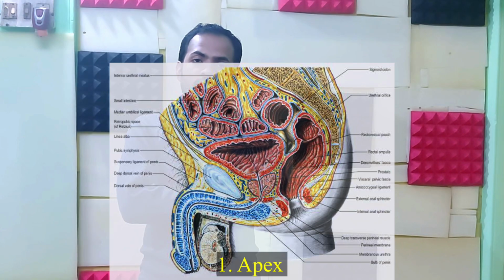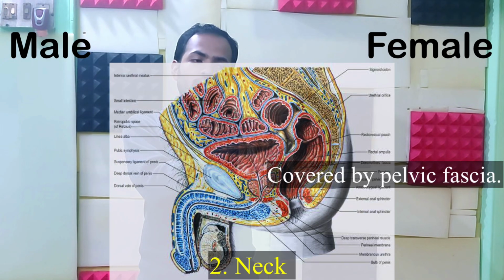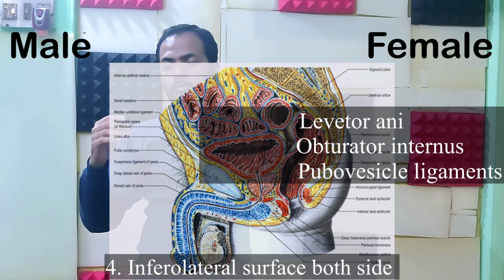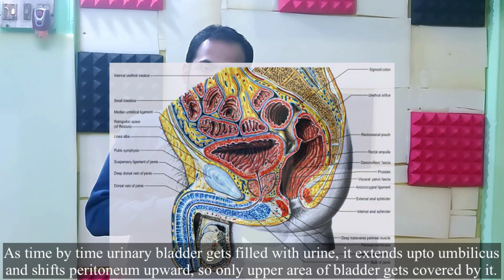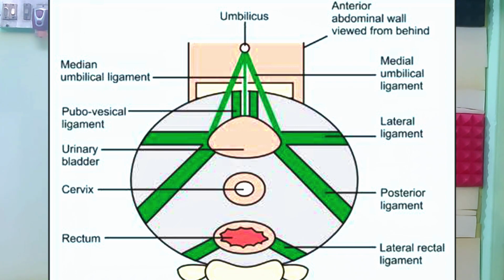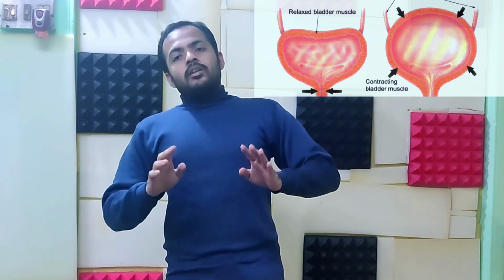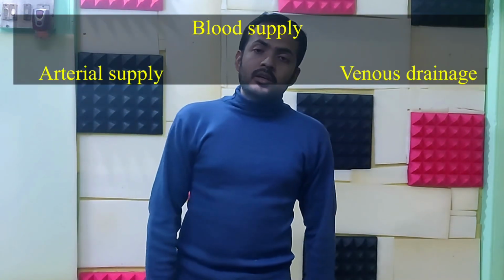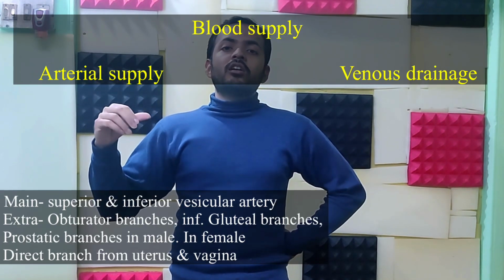Urinary Bladder Anatomy in details. G. U. System part 4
Urinary Bladder anatomy in details. GenitoUrinary system part 4.
Introduction,
Size & shape,
Relations,
Ligaments,
Capacity,
Blood supply,
Nerve supply.